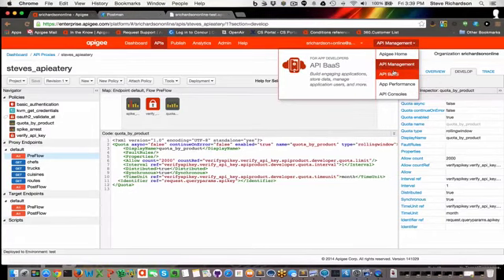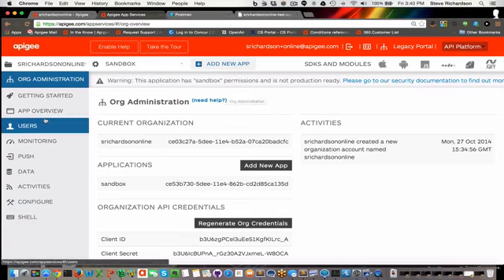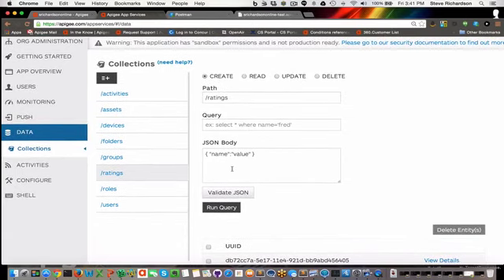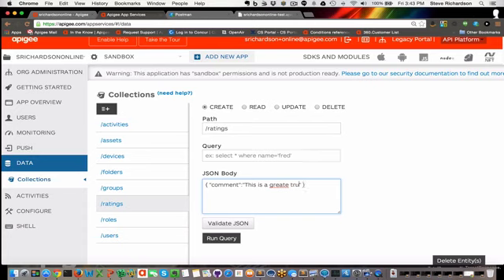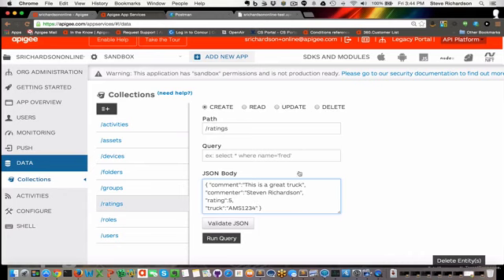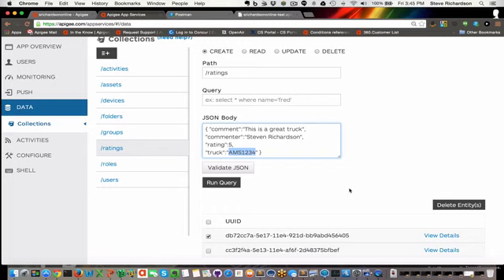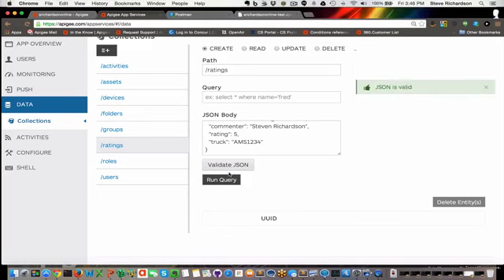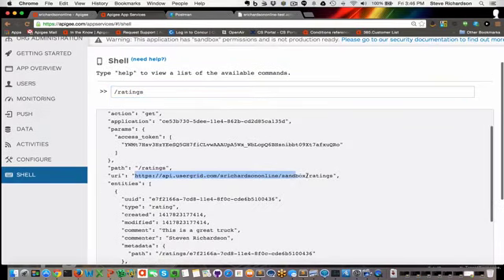14 Intro to Apigee BaaS